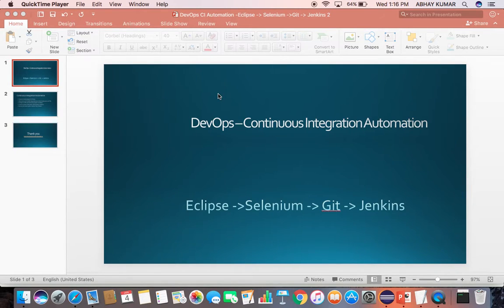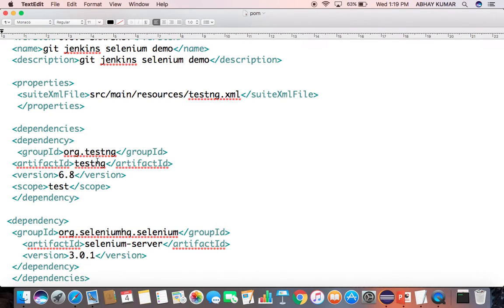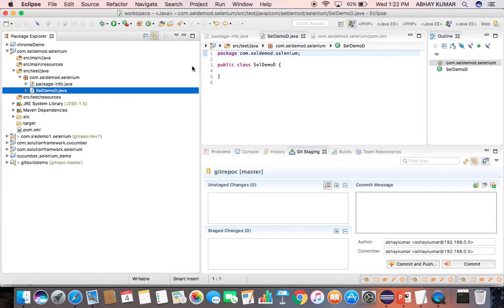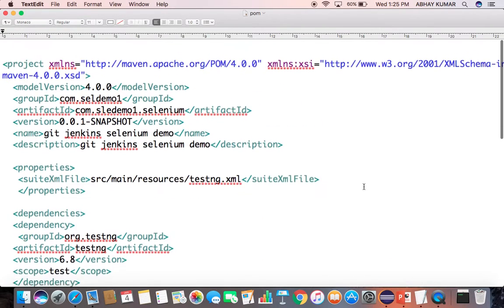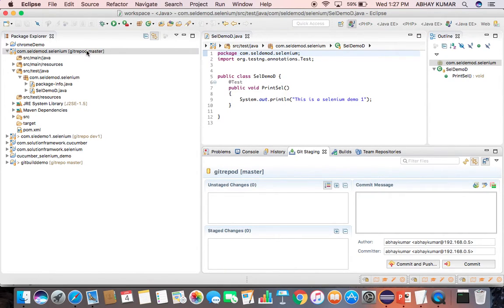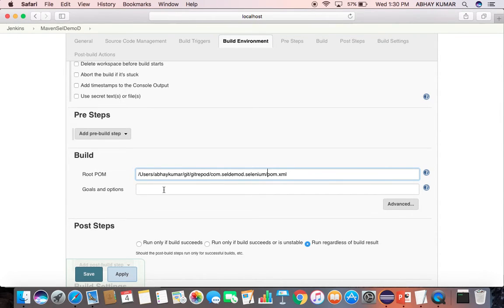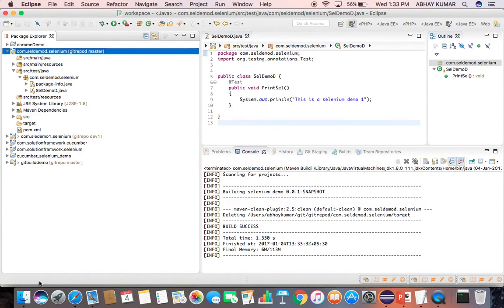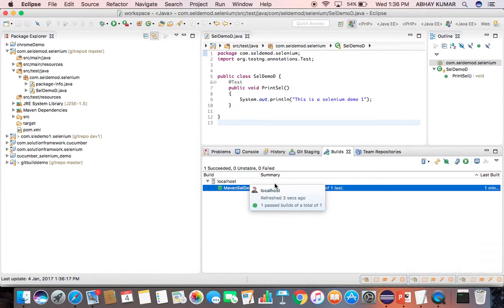How to configure a Selenium project in Git & Jenkins using Eclipse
Configure a Maven Selenium project in Git & Jenkins and execute the Maven build job successfully from Eclipse.